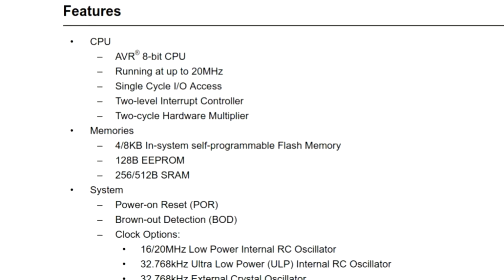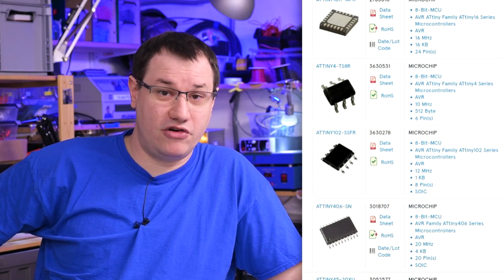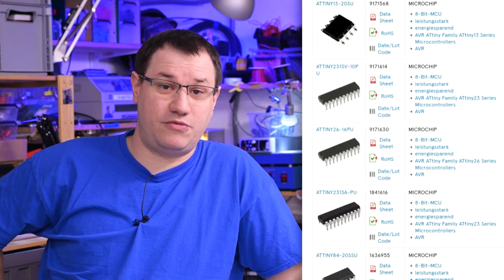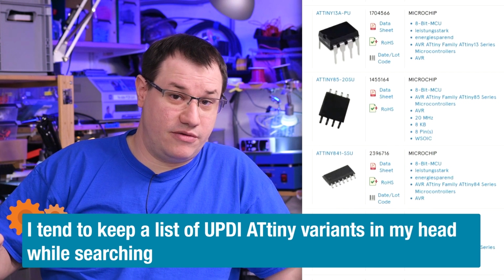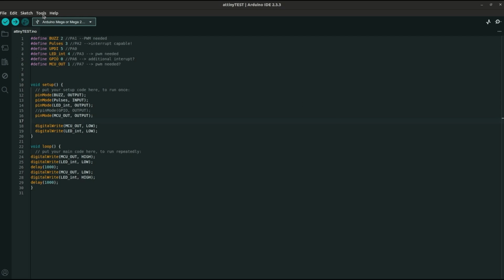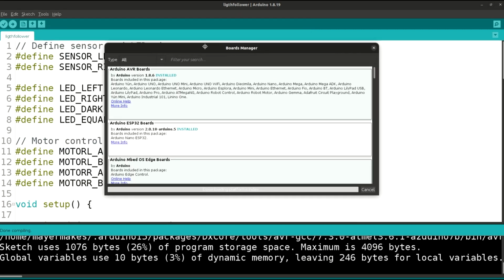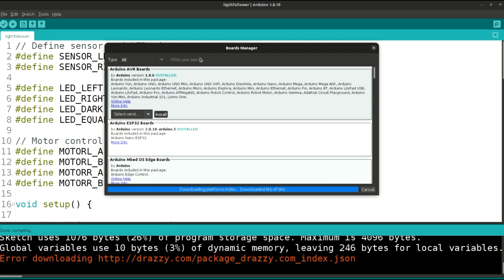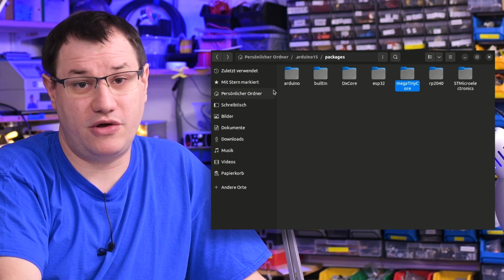I Tried Building 16 ATtiny Robots with Vibration Motors – It Was a Disaster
In this video, we explore the harsh lessons learned from building a swarm of tiny robots powered by ATtiny416 microcontrollers, vibration motors, and 3V coin cells. What started as a simple DIY robotics project quickly descended into development hell—plagued by power issues, motor driver failures, inconsistent components, and programming headaches. Follow along as we break down the seven circles of integration problems, uncover what went wrong, and share practical insights to help you avoid the same pitfalls in your own projects!

1. [01:34] The 1st Circle
2. [04:22] The 2nd Circle
3. [10:56] The 3rd Circle
4. [13:13] The 4th circle
5. [14:12] The 5th circle
6. [16:17] The 6th circle
7. [18:00] The Final circle